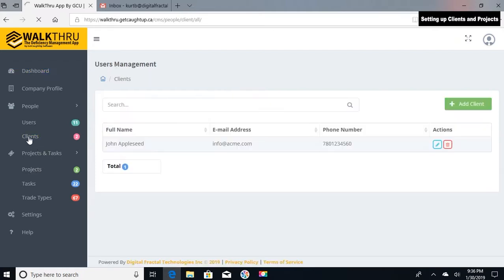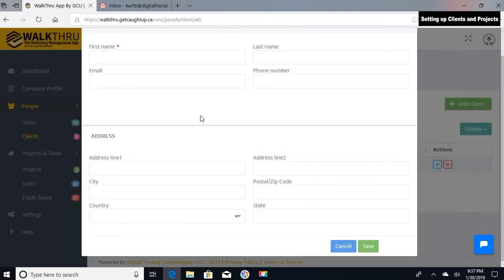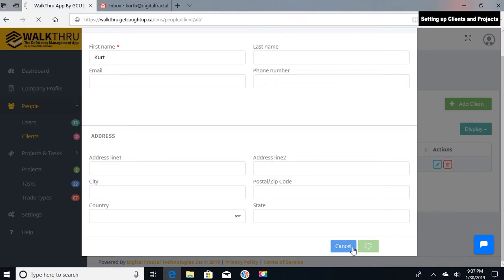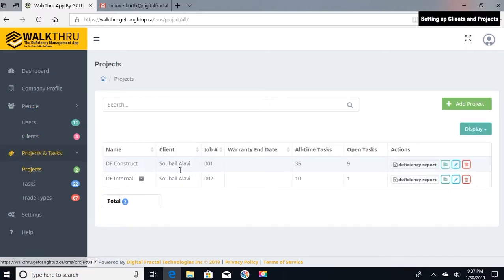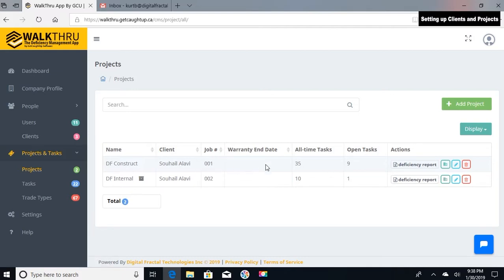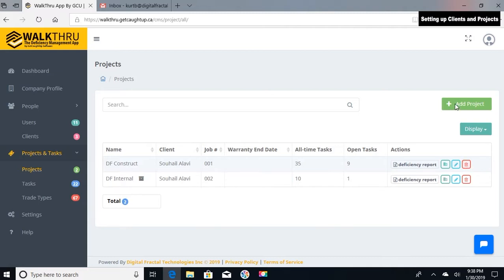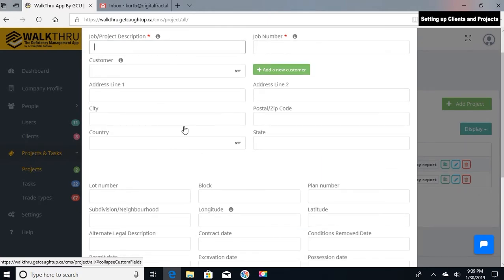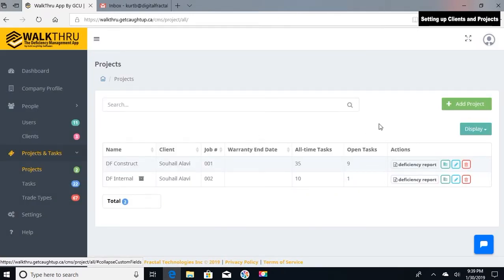Setting up Clients and Projects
Creating your first Client/Projects in the system

WalkThru is an app by GetCaughtUp to help with construction deficiencies. Get to close out faster with a mobile and web based solution.

- the mobile punchlist/deficiency management software for the construction industry Apple iOS and Google devices